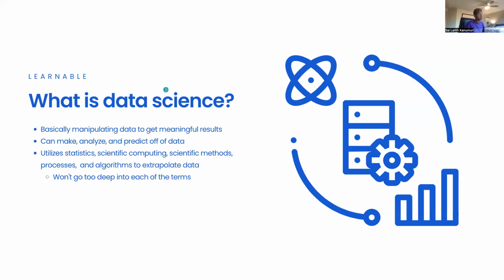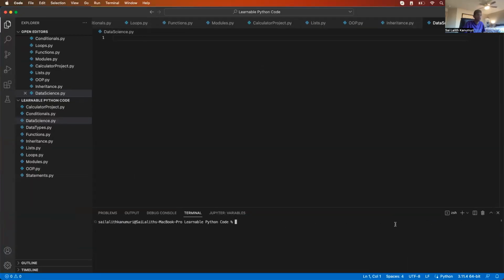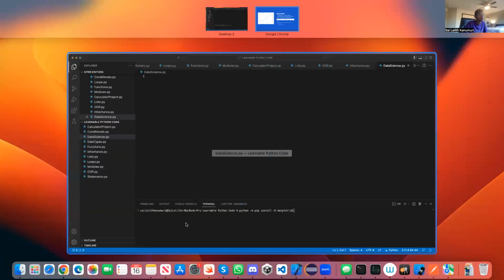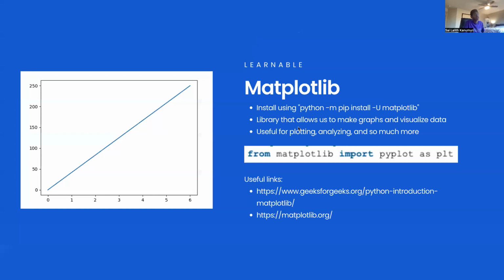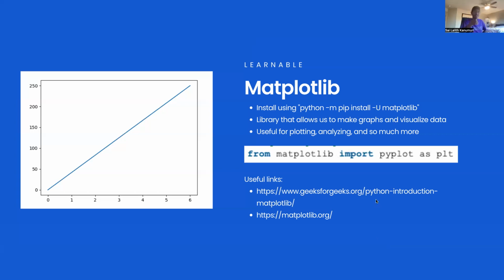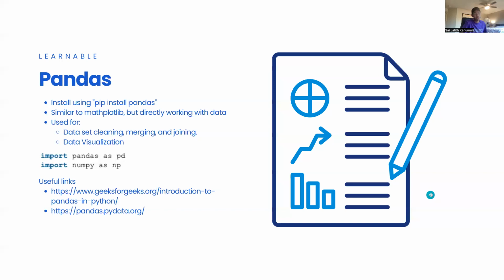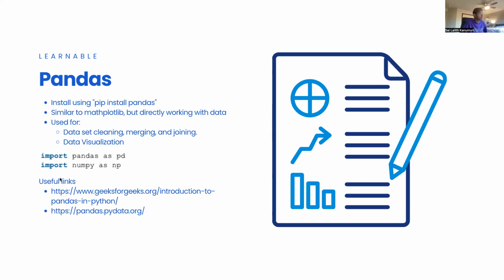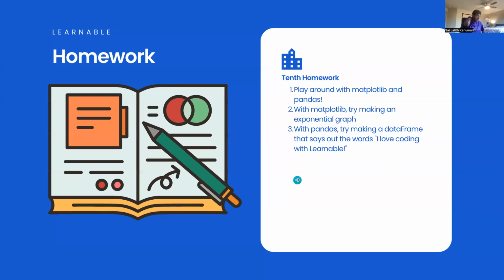Intro to Data Science Libraries - Python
In this video, we will go over what Data Science is and how Python is a valuable tool for utilizing this untapped CS field!